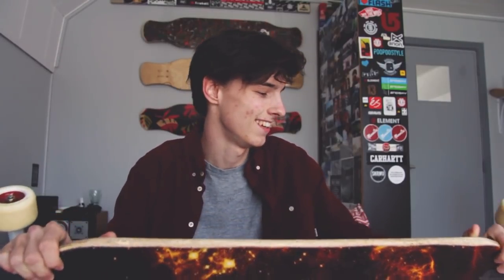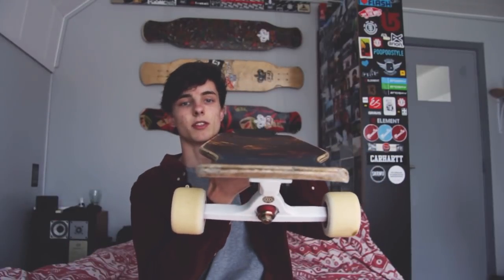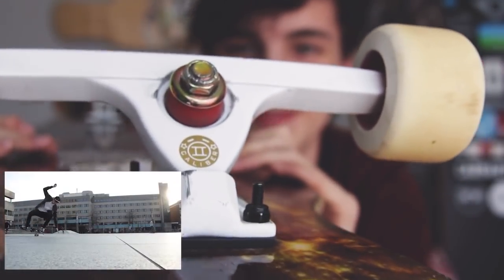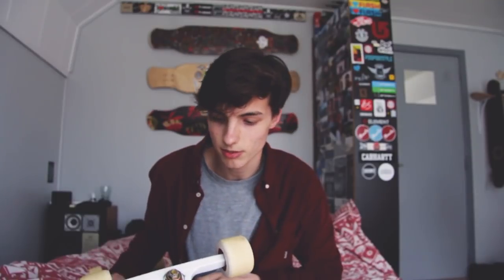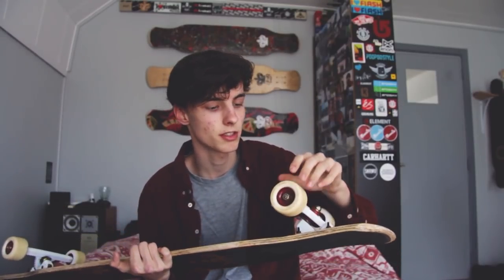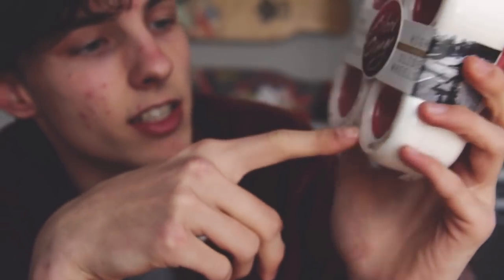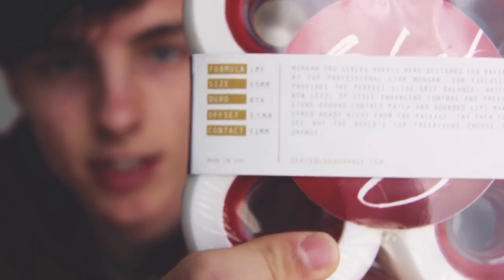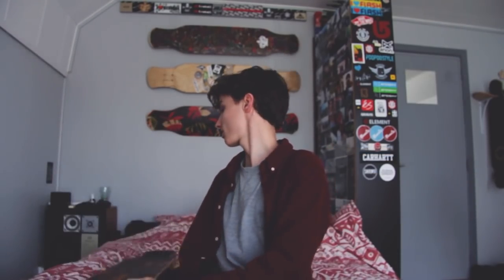MY LONGBOARD SETUP | HANS WOUTERS | Dance & Freestyle Setup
Thanks for the suggestion, this has been my dream setup for the past 7 months or so. Here's a short summary:

BOARD | Crownboards Royal Tribe
TRUCKS | Caliber 180 V2 50°
WHEELS | Blood Orange Morgans 65mm 82A
BEARINGS | Blood Orange Abec 7
BUSHINGS |  Standard Caliber bushings & Blood Orange 80A Cones

NOTE: The Royal Tribe has improved even further after this video, making the wooden setup better. It is now full bamboo, strengthening the core to the maximum. This does mean that the construction costs more, making the price 199€ instead of 189€. Sorry for the possible misconceptions, I just found out myself haha.

Feel free to read the outro for some extra info (:

| SOCIAL MEDIA |

| VIDEO INFORMATION |

| MY SETUP |

CALIBER TRUCK CO.

| FAQ |

/ What editing program do you use? / Adobe Premiere Pro CS6.

/ What camera do you use? / A Canon 60D with 18-85mm lens and a Canon Legria HF G10.

/ How long have you been longboarding? / I think I started in 2013, you can do the math ;)

/ How long does it take to edit the videos? / Waaay too long, about 5 hours for a 8min video.

/ How much does the Royal Tribe cost? / The board costs 199 euros without shipping.

/ Does Crownboards ship to "..."? / Crownboards ships to almost every country, but the price will increase with more distance. Europe has pretty cheap shipping prices, you should contact Crownboards for more info about other countries.